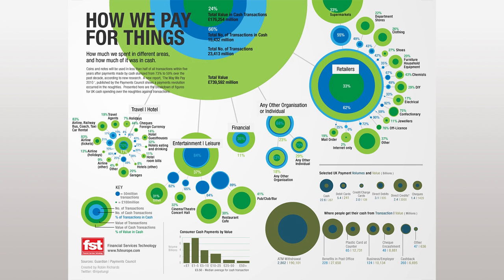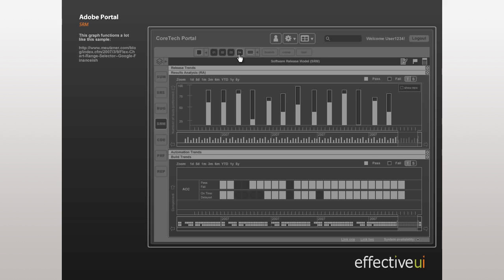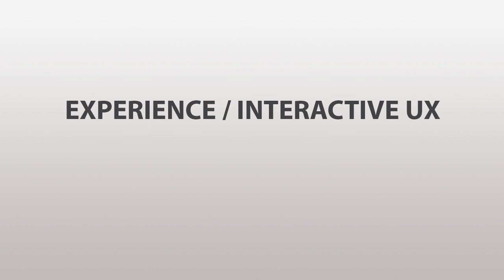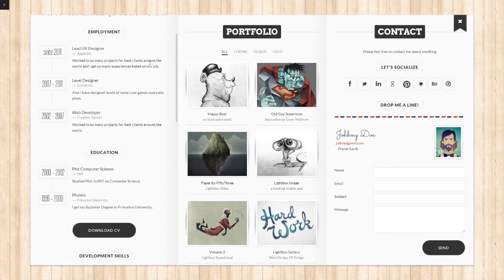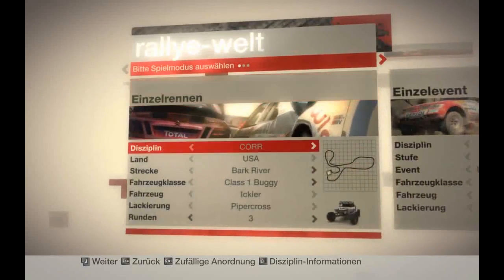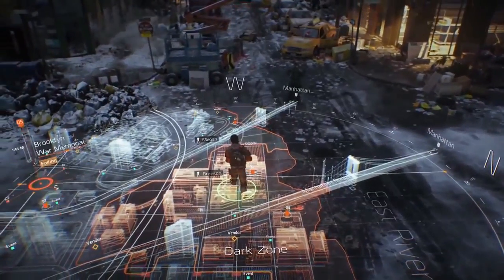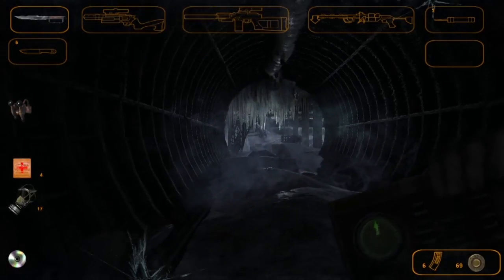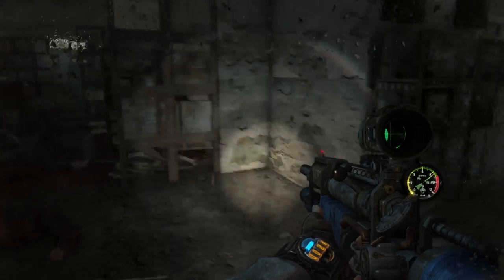UI Design Part 02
In this second video I go over some projects I have worked on but mostly discuss some trends I'm seeing in UI design and video game UX.  I also discuss techniques and skills that can supplement good UI design.